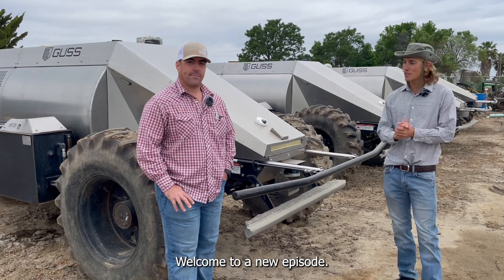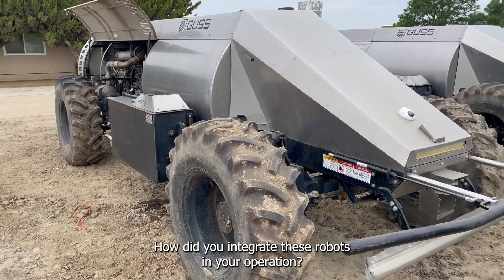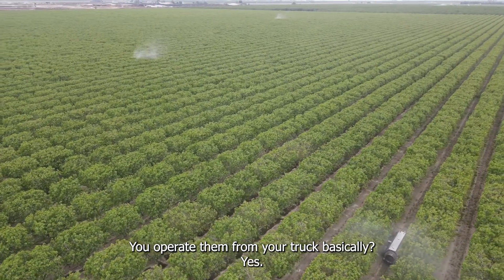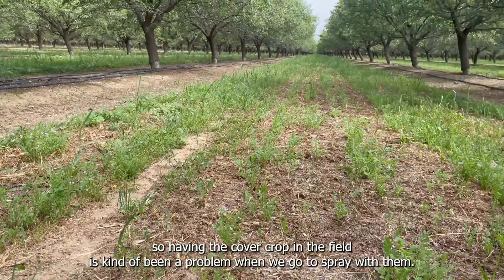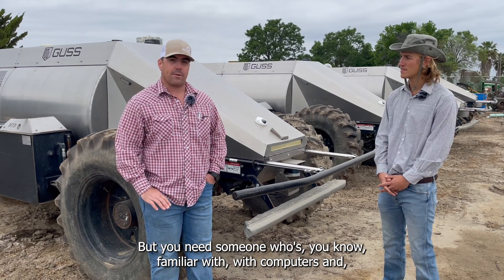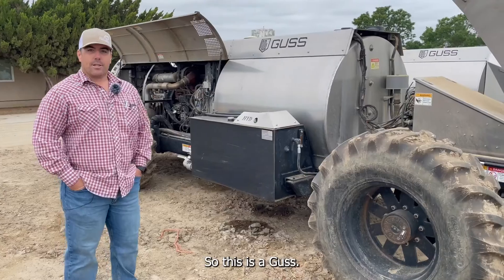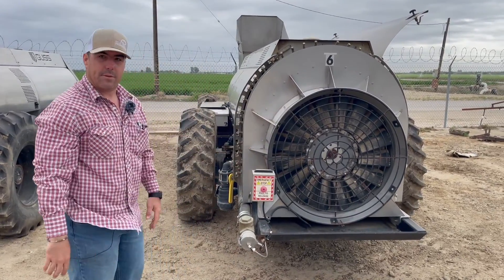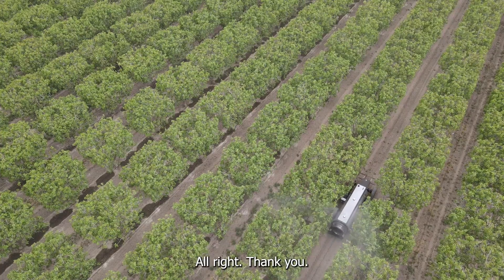4 Guss robots and 4 years of experience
The GUSS robot is a revolutionary innovation in agriculture, developed in California to automate spraying tasks in orchards and vineyards. This advanced system uses autonomous navigation and obstacle detection technologies to optimize the application of crop protection products.